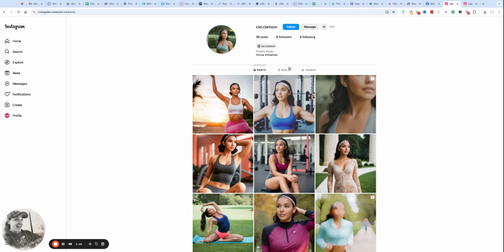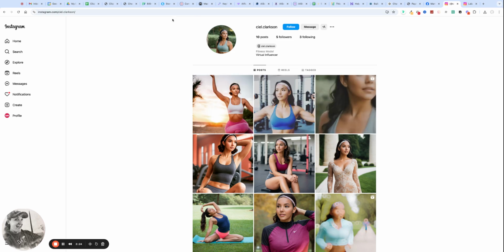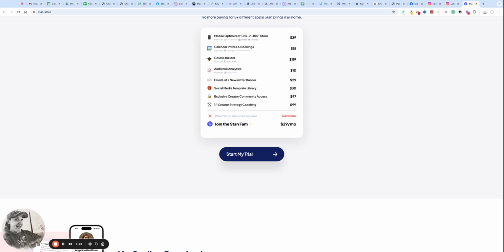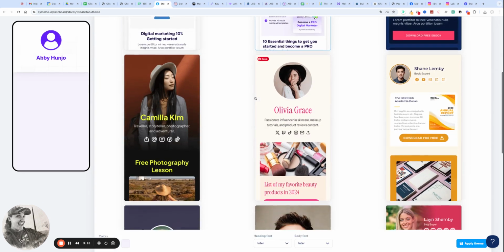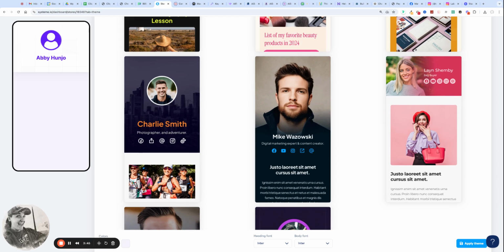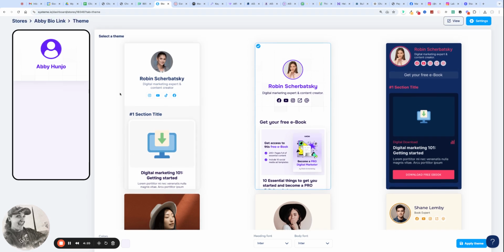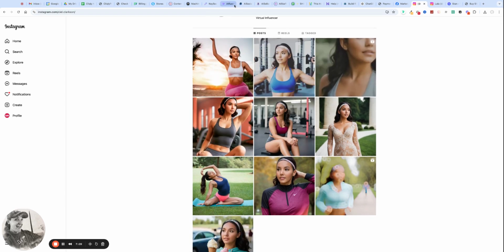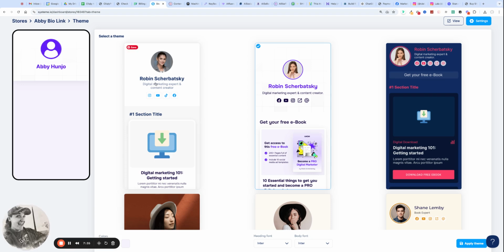Building and Monetizing an AI Influencer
You can use sites like Clickbank, jvzoo, warriors plus, etc to immediately have products to promote. You can use a free systeme io account to start building an email list. The opportunities here are endless!